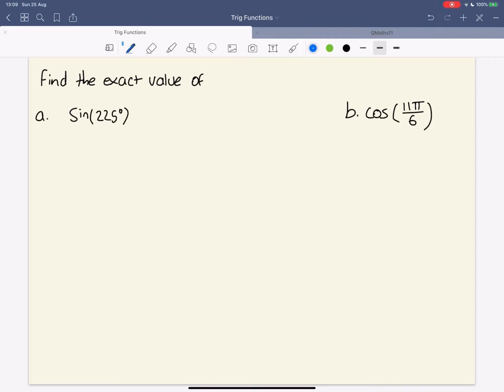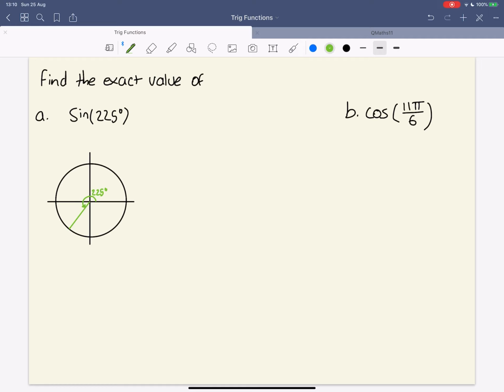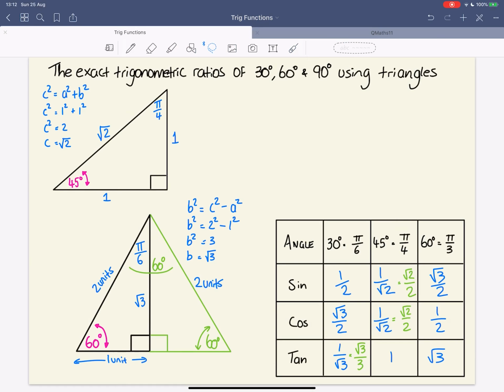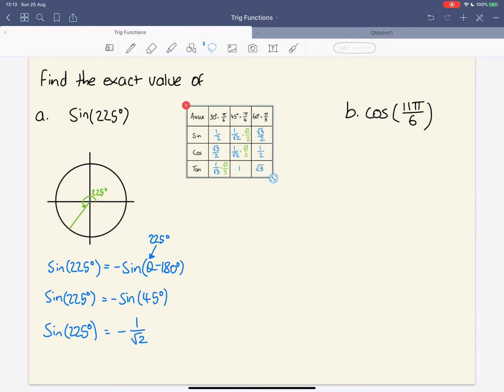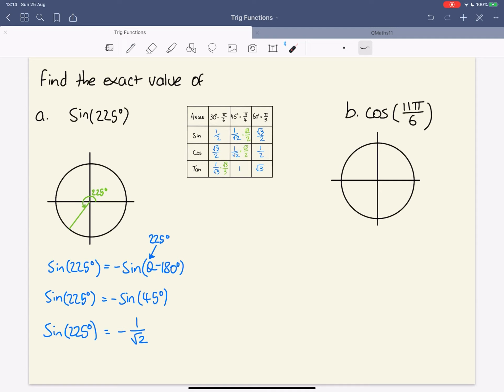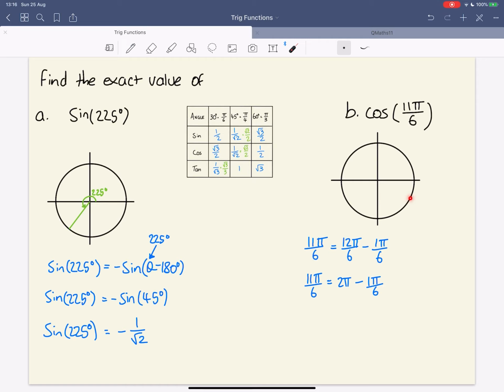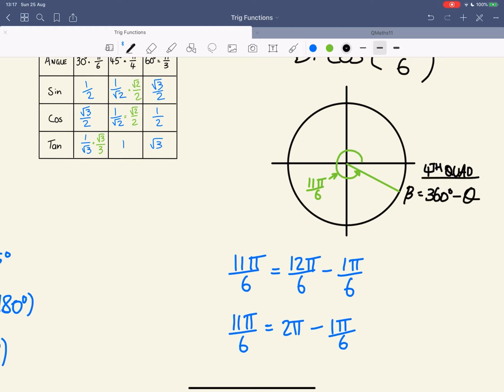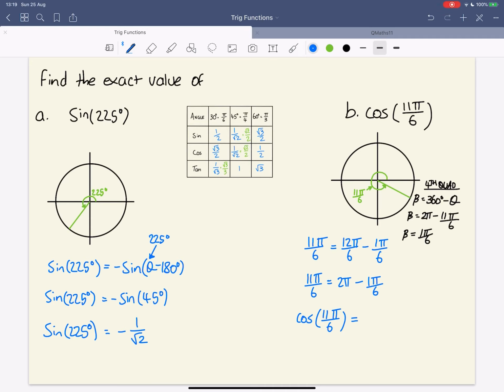Use an angles reference angle to find the exact value of the sine, cosine or tangent of the angle.